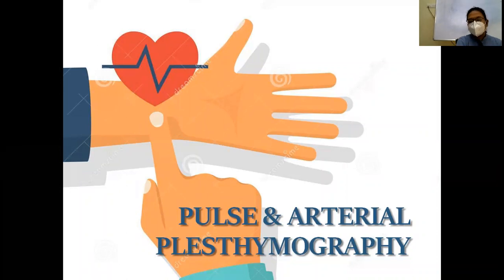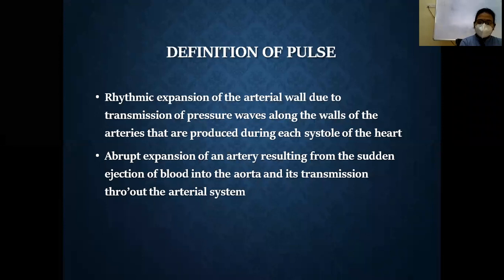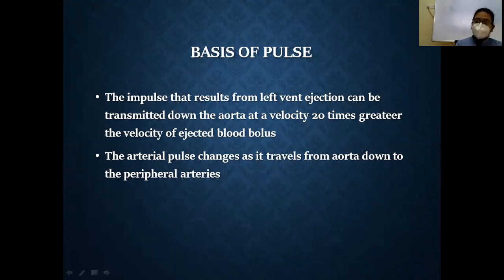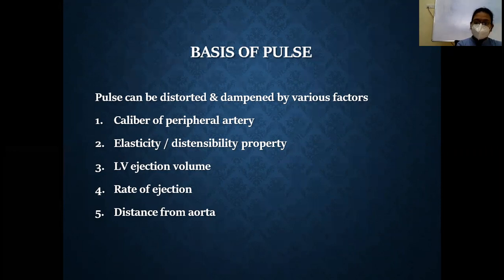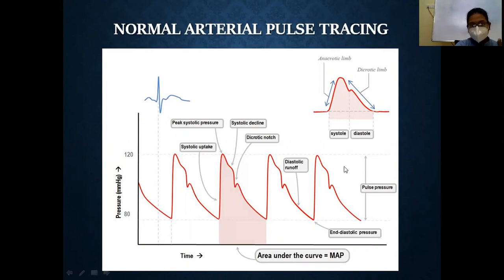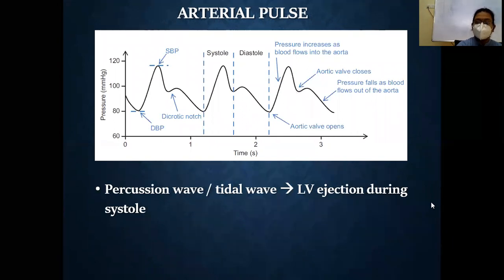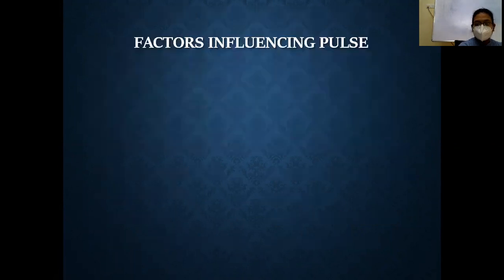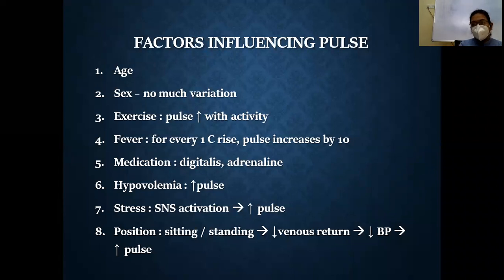Dr Himavathy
Pulse tracing plethysmography